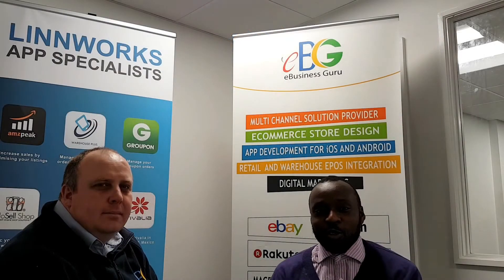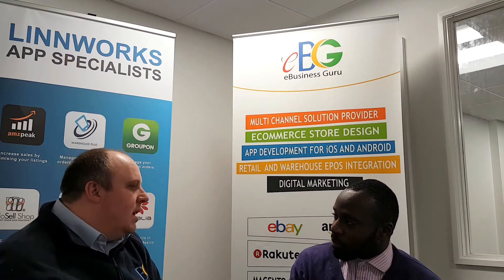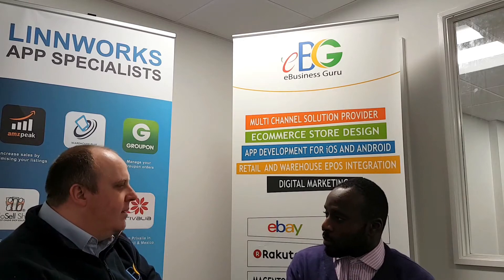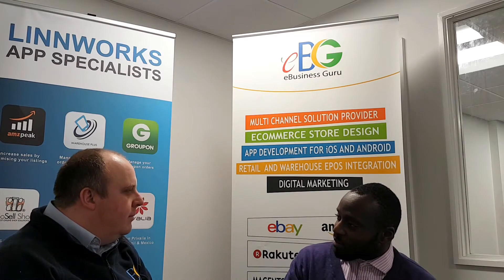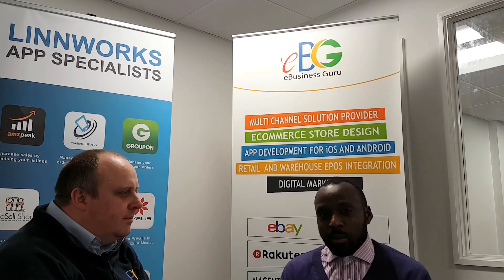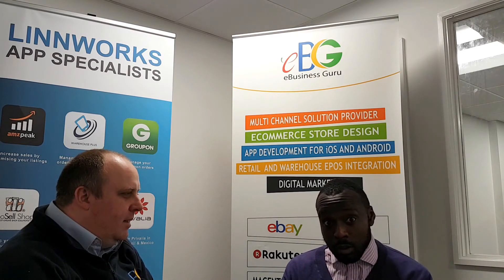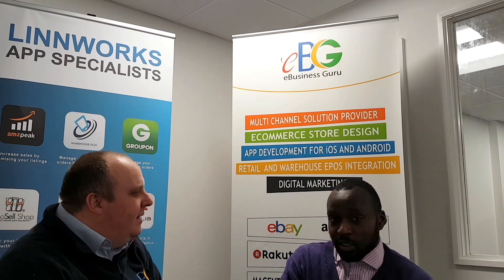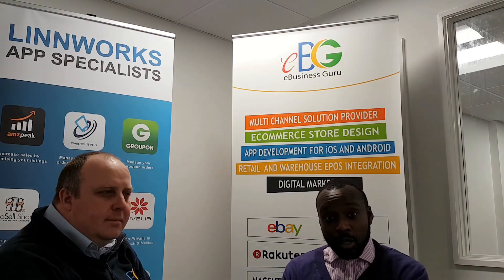Behind The Scenes: Warehouse Plus for Linnworks App Review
We unwrap the Warehouse Plus application for Linnworks.
Taking you through the conception stage to its
market launch for online retailers.

Watch the Warehouse Plus video series on the channel.

Watch the Warehouse Plus app for Linnworks series on this channel